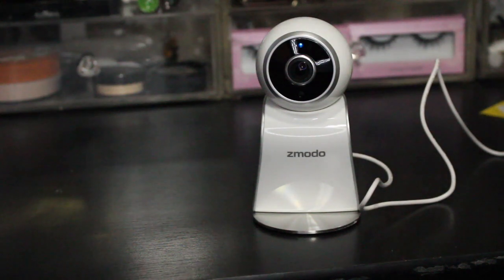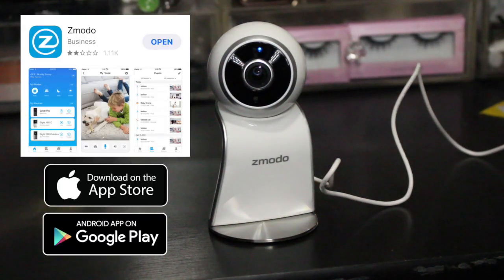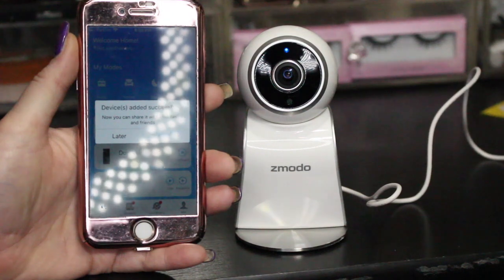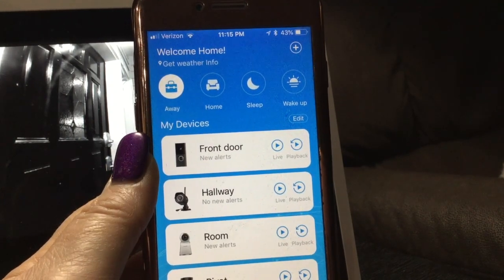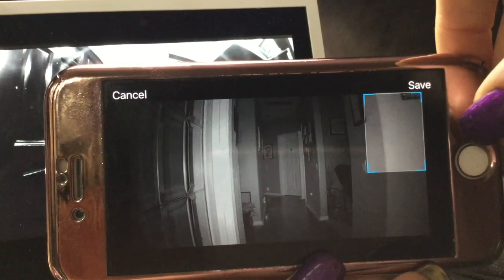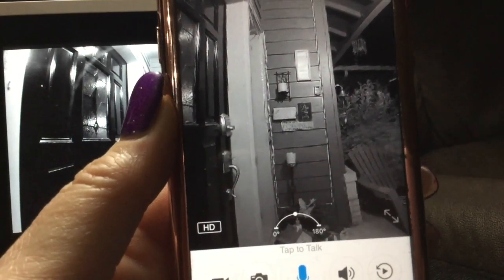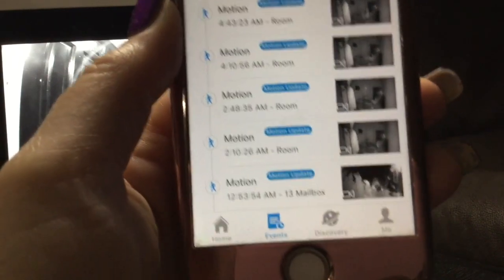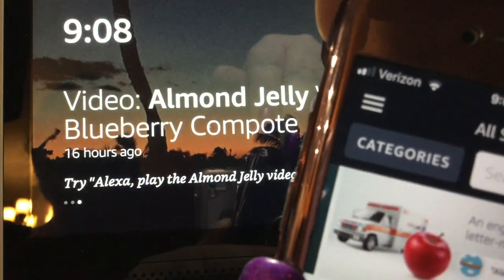Zmodo Sight 180 Indoor Wifi Security Camera - Works with Alexa Show!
I got the Zmodo Sight 180 Indoor Wifi Security Camera and I love that it works with my Alexa Show!

I have a variety of cameras that I have videos on so I've created a playlist for them but here are links to both the videos as well as where to buy them on Amazon.

For technical support please refer to the manufactures web site but I would be happy to answer any non-technichal questions you might have.

LINKS TO PURCHASE:

✓CAMERAS THAT WORK WITH ALEXA
• Zmodo Sight 180 Home Security Camera
• meShare wifi 1080p Security Camera
• meShare 1080p HD Indoor Wireless Security Camera

✓NON ALEXA CAMERAS:
• Zmodo Smart wifi Doorbell installation and review
• Zmodo Pivot 1080p HD 360° Rotating Wireless Camera
• Zmodo Mini 1080p HD Wifi Camera
• Zmodo (FunLux) 720p 4CH wifi 1TB NVR(This link is to the new upgraded version)
• NuCam 720p Hidden Camera HD LED light bulb
• Sumpple S610 Wifi Wireless Video Camera
• Arkmiido 1080p WiFi Camera

✓EBATES:

But before you check it out, if you haven't already signed up for ebates to earn cash back on not only your Amazon purchases but thousands of other online sites then check them out first and you'll also get $10 back on your first purchase through them.

VIDEOS I'VE MADE:

• meShare 1080p HD Indoor Wireless Security Camera (coming soon!)

LetMeTellYouAboutThis@gmailcom